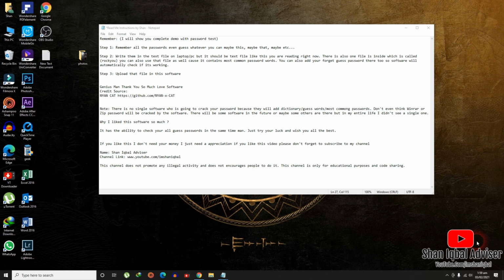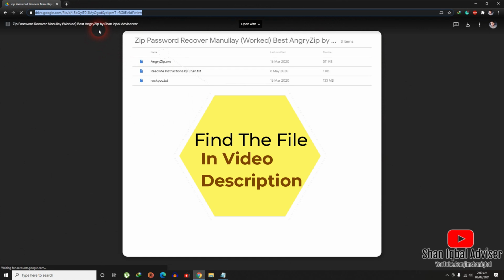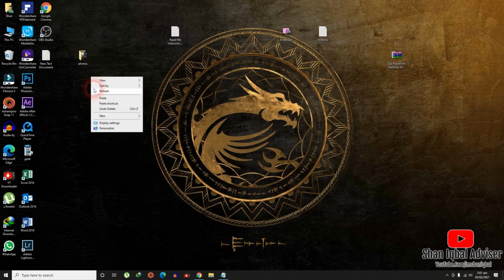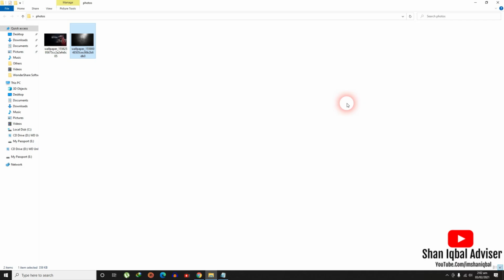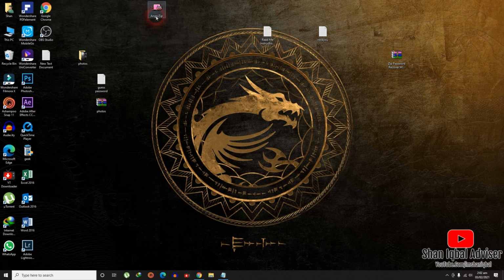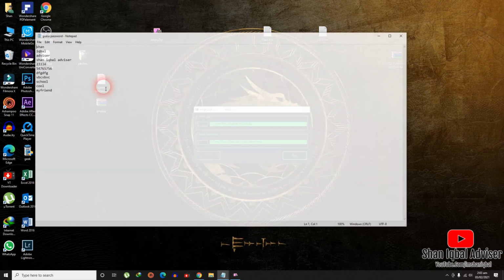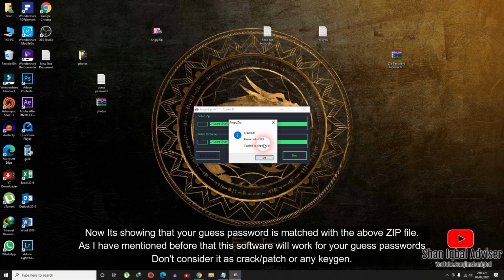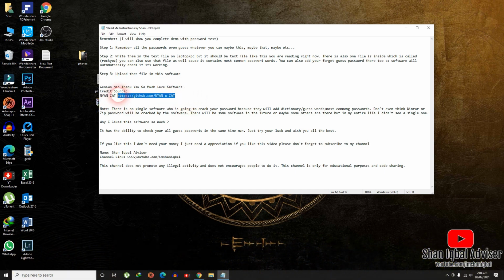How to Recover a ZIP File Password (Fast & Free Methods)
Forgot your ZIP file password? This tutorial covers the best tools and methods to recover or unlock ZIP files quickly. Works for encrypted and password-protected ZIP archives!